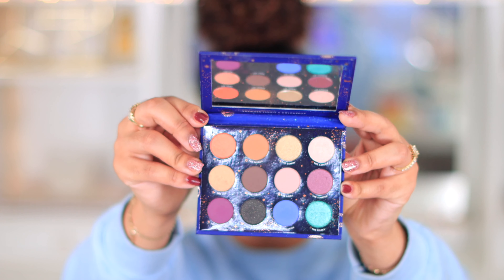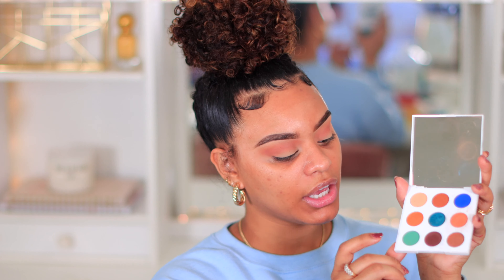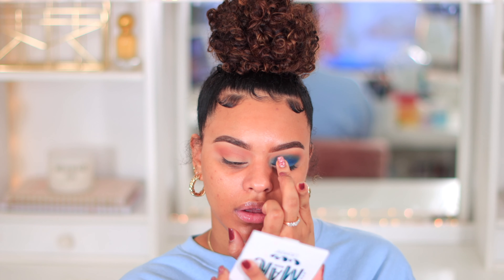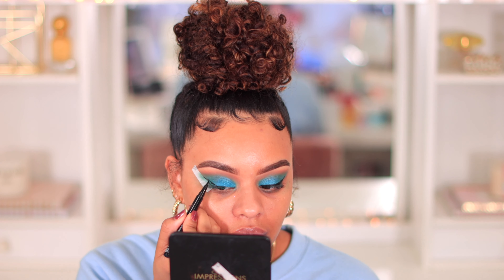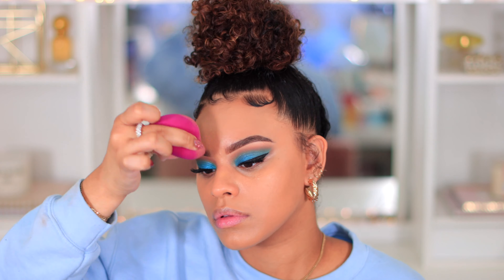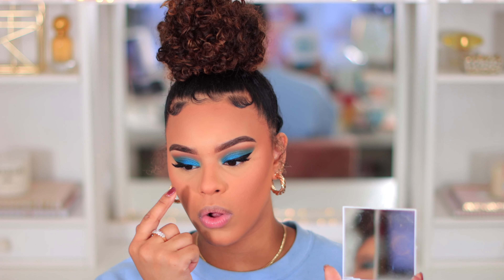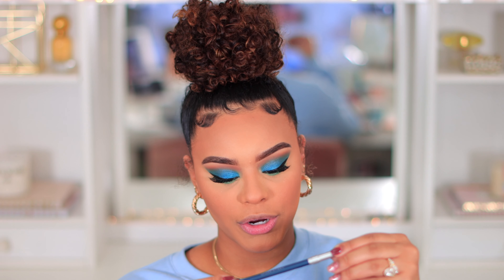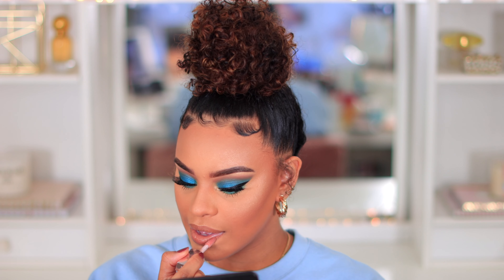This was NOT Easy! 😭 | Blue Eye Look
Watch Me Struggle to do this Blue Eye Shadow for 21 minutes...

 xoxo Chelli 💋